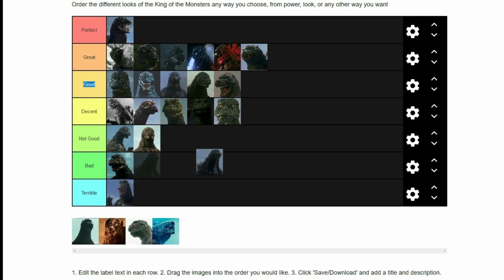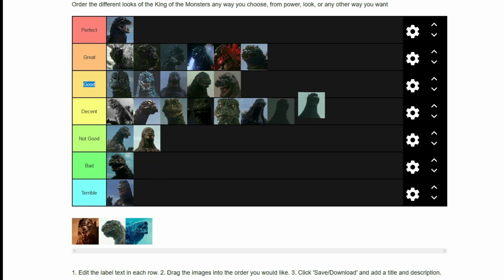Favorite To Least Godzilla Suits/Designs - 2019 Updated Top List Tiermaker